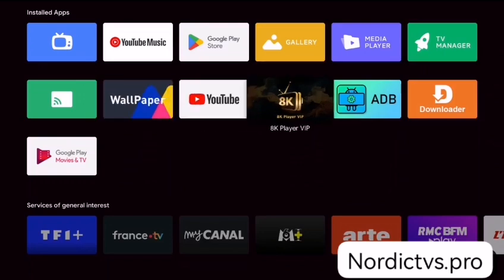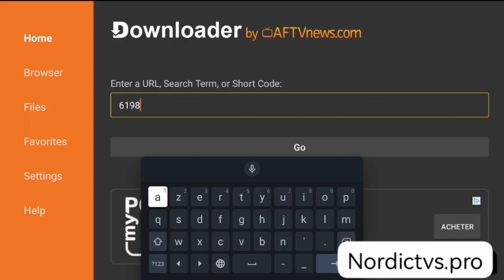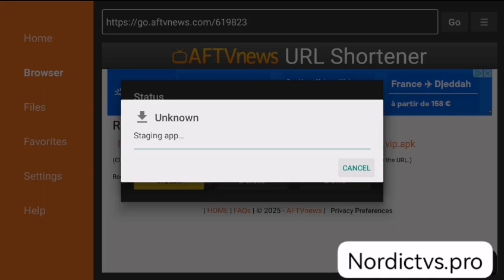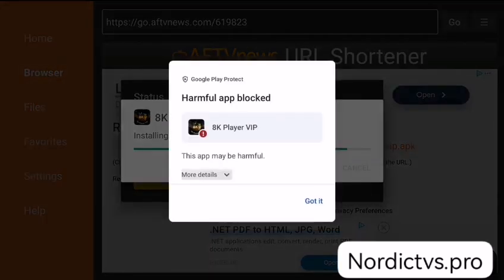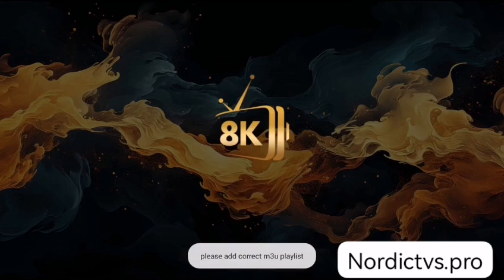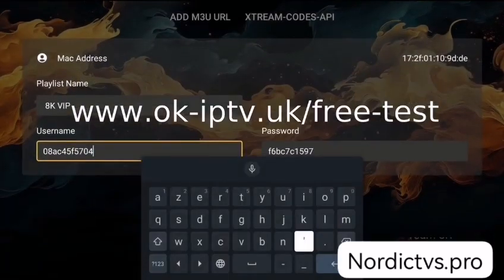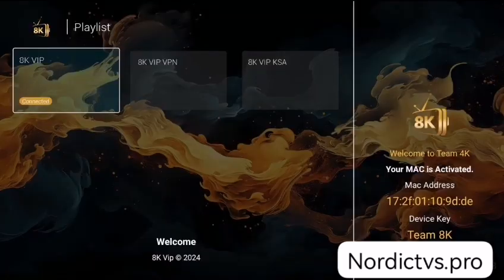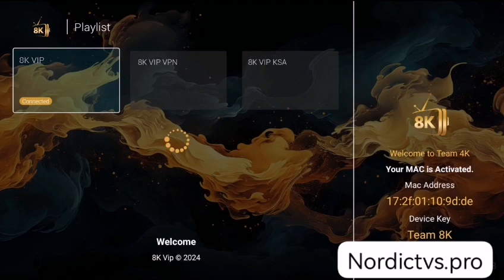How to Install 8K Player VIP App Using Downloader app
se :  Så här installerar du 8K Player VIP med Downloader-appen